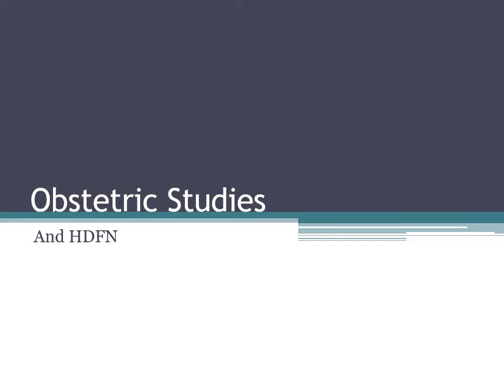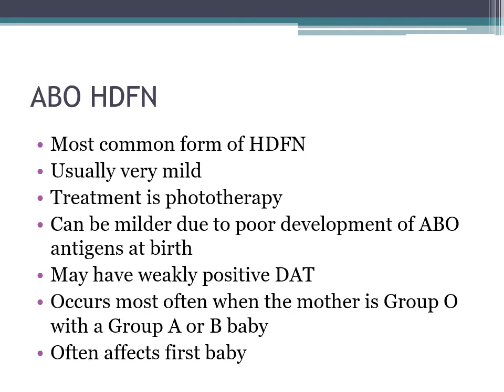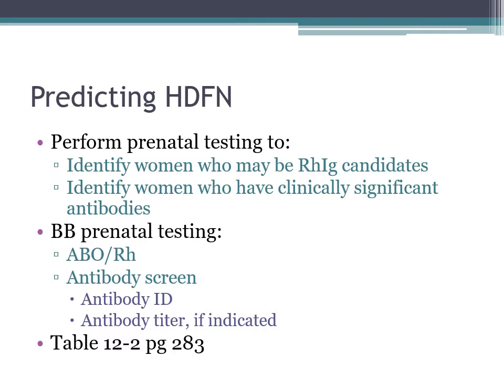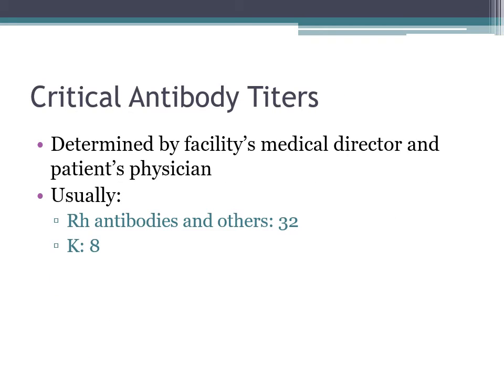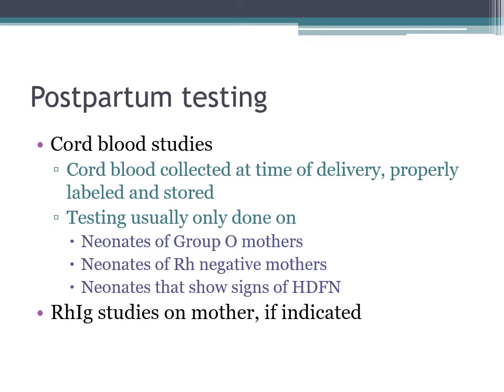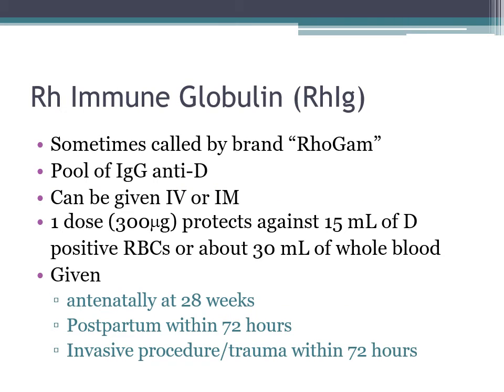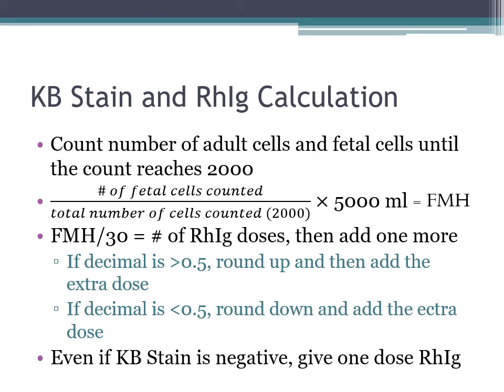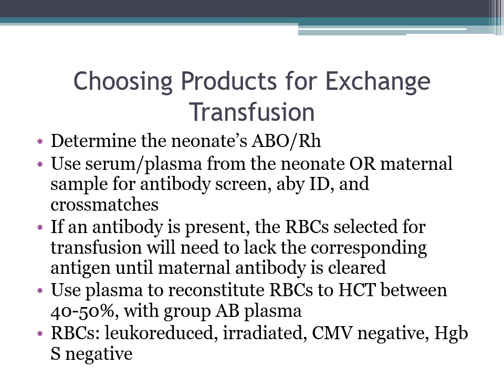Obstetric Studies and HDFN